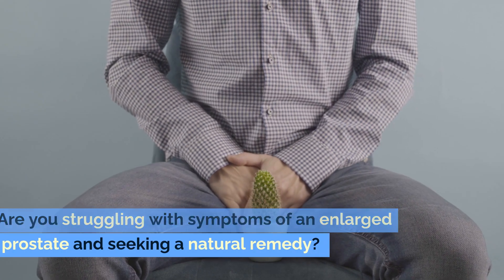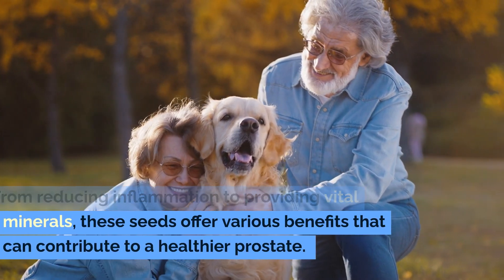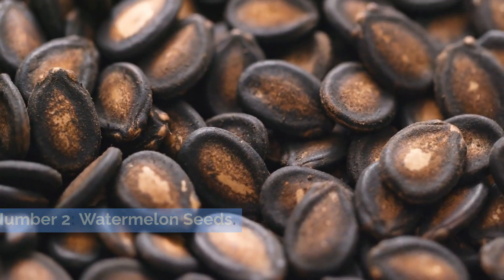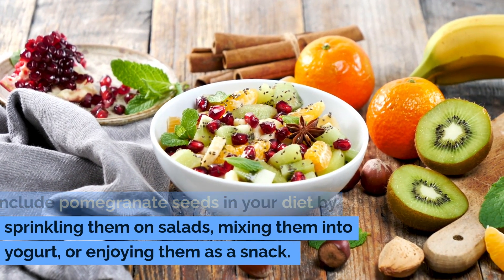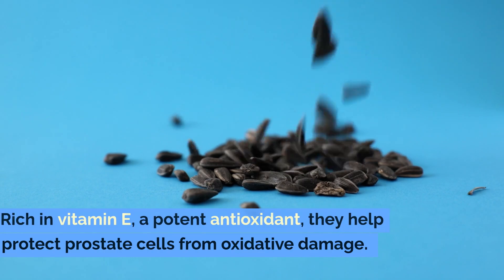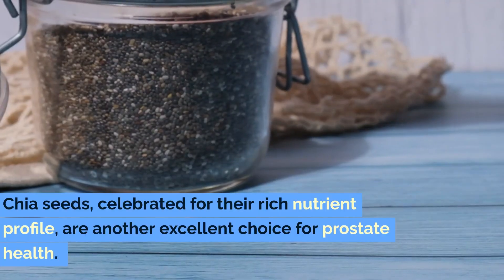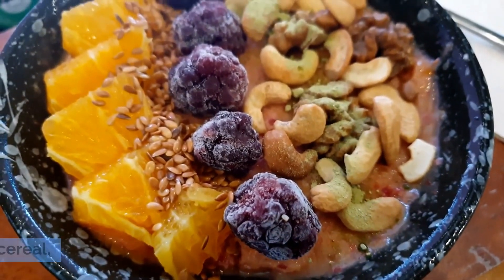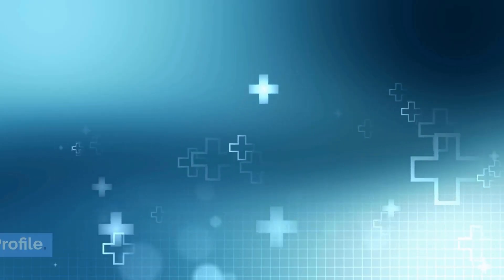Just 1 Seed to SHRINK an Enlarged Prostate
Are you struggling with symptoms of an enlarged prostate and seeking a natural remedy? Imagine if just one seed could make a significant difference in your prostate health. Yes, you heard that right! Just one seed you need. In this video, we'll reveal the top eight seeds that can help shrink an enlarged prostate, with one particular seed standing out as a powerful ally.

An enlarged prostate, also known as benign prostatic hyperplasia (BPH), can cause a range of uncomfortable symptoms. These include frequent urination, especially at night, difficulty starting and maintaining a steady stream of urine, a feeling of incomplete bladder emptying, and even urinary tract infections. If these symptoms sound familiar, you're not alone—and you're in the right place.

🕒 Timestamps:
00:00 Intro
00:48 Why seeds?
01:10 Pumpkin seeds
01:55 Watermelon seeds
02:29 Pomegranate seeds
03:04 Sesame seeds
03:40 Sunflower seeds
04:13 Hemp seeds
04:48 Chia seeds
05:21 Flax seeds
05:55 Conclusion